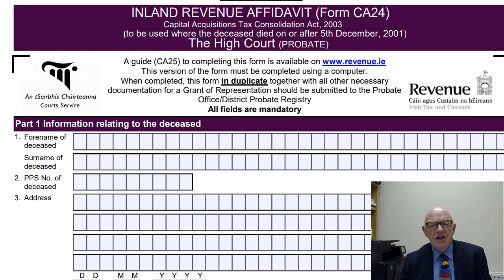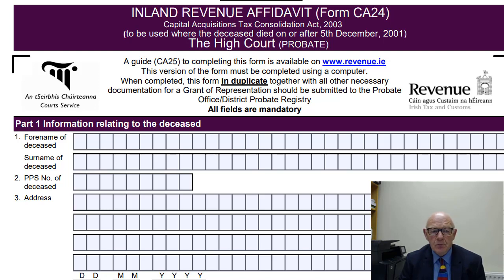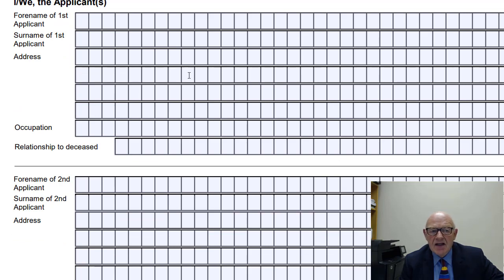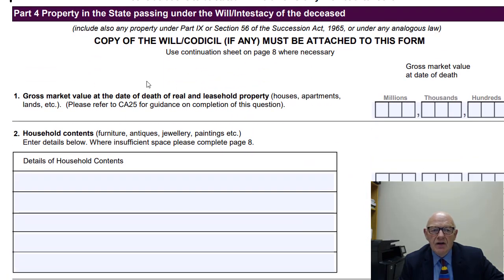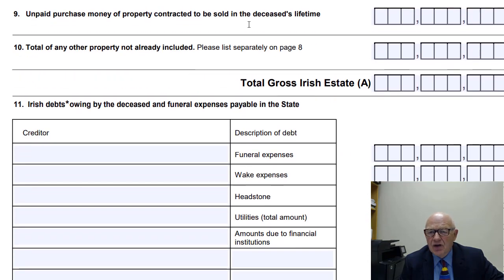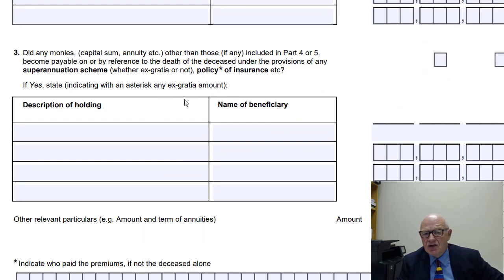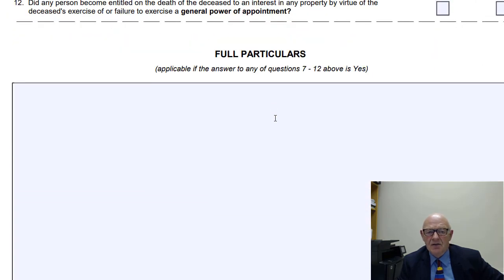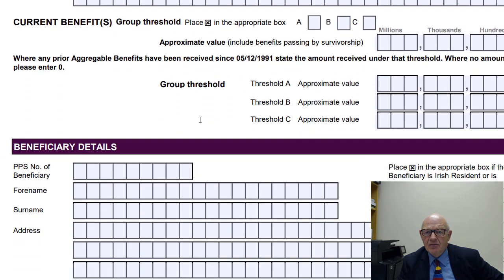How to Fill Out CA 24 (Inland Revenue Affidavit) When Applying for a Grant of Representation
If you want to apply for a grant of probate or other grant of representation you will need to complete a CA24. This is sworn affidavit of the deceased's assets and liabilities and is submitted to the Probate office.

MY BOOKS

27 Irish Employment Law Cases: Priceless Lessons for Employers and Employees from Decided Cases of the EAT, Equality Tribunal, and High Court

MY WEBSITES

MERCHANDISE ON TEESPRING